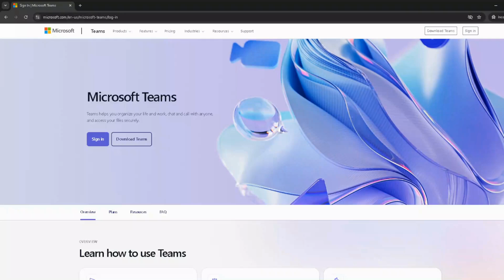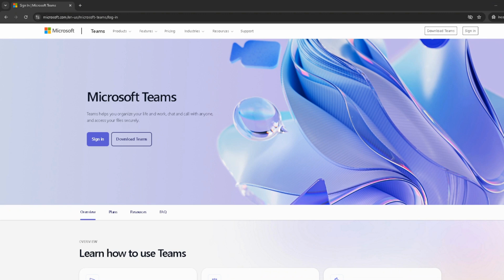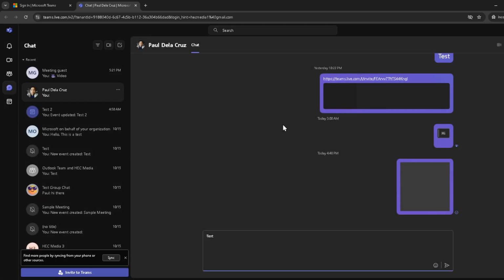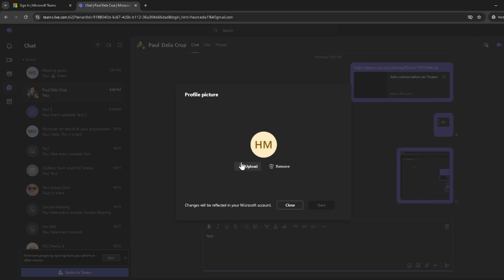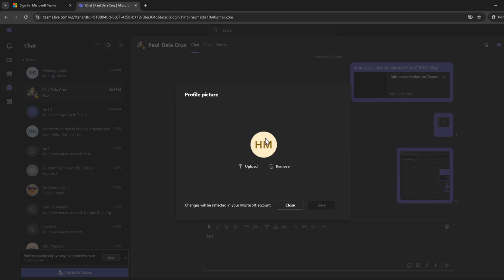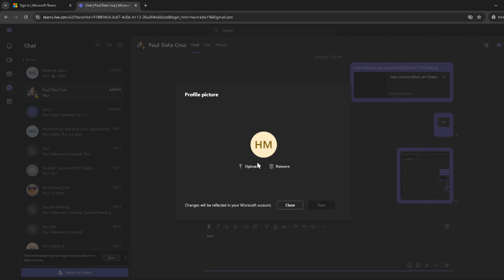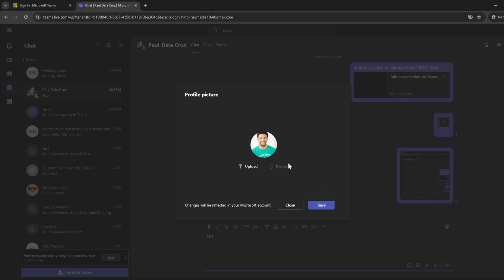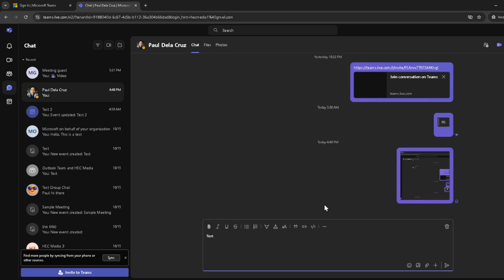How to Update Photo on Microsoft Teams (Full 2024 Guide)